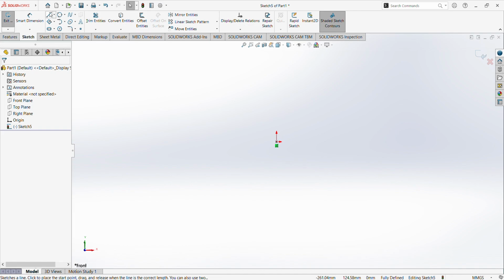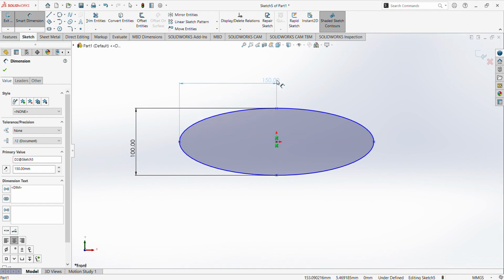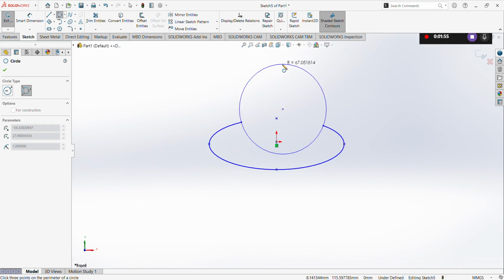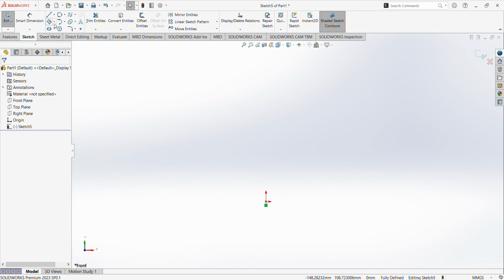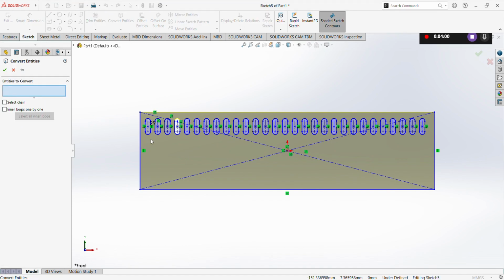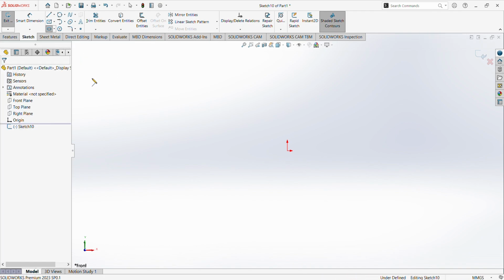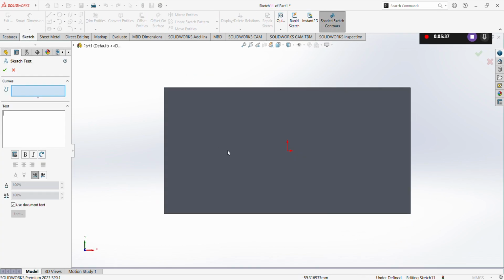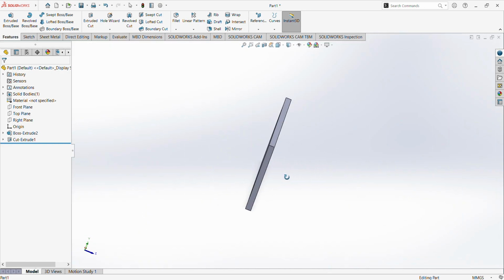Mastering Advanced Sketch Techniques: SOLIDWORKS Beginners Course | Video 6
Welcome to the sixth video of our SOLIDWORKS Beginners Course! In this installment, we take a significant step forward by mastering advanced sketch techniques, crucial for creating intricate and precise designs in SOLIDWORKS.

In this tutorial, we'll explore complex sketching tools, constraints, and dimensioning methods that will enhance your design capabilities. Whether you're refining your skills or tackling more challenging projects, this video is tailored to help you achieve professional-level proficiency in SOLIDWORKS.

Join us as we dive deeper into the world of 3D modeling, providing you with the knowledge and skills needed to excel.